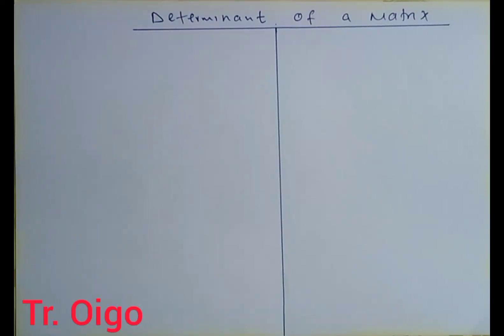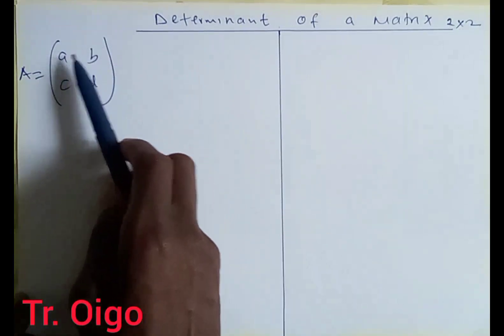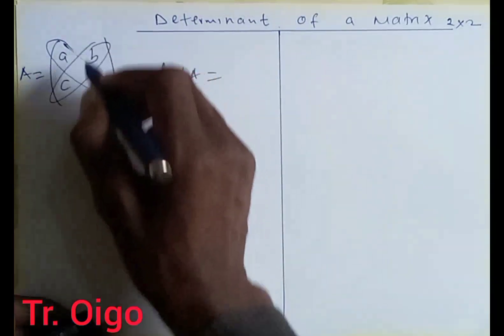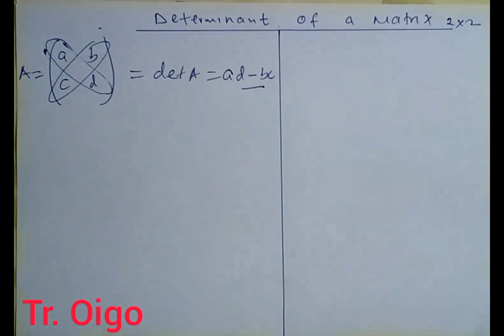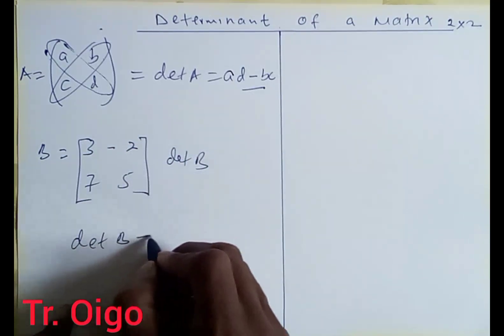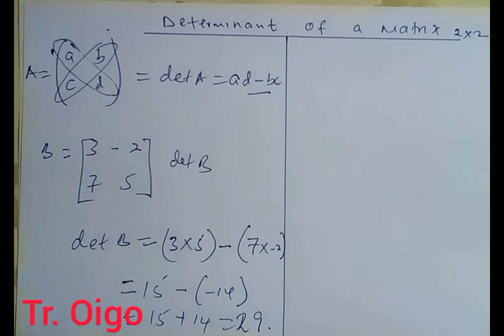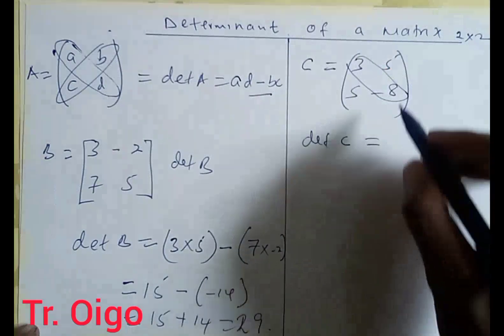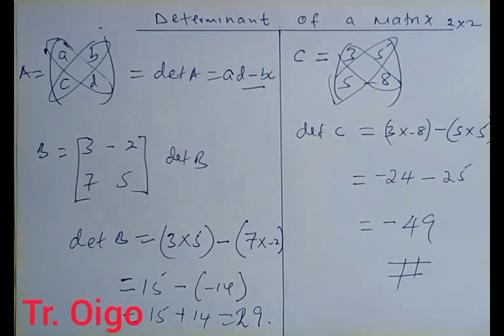How to find determination of a 2*2 matrix|| Tr Oigo MSc Online Schooling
determination of a 2×2 matrix